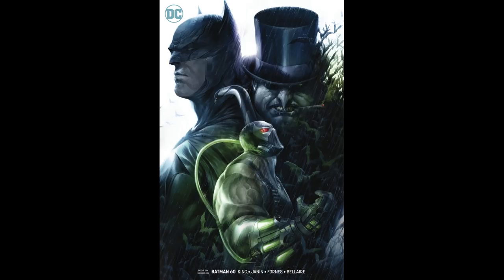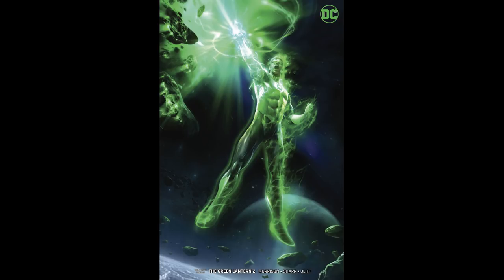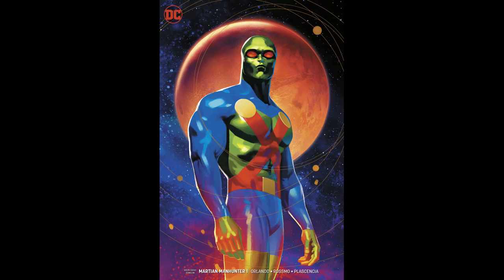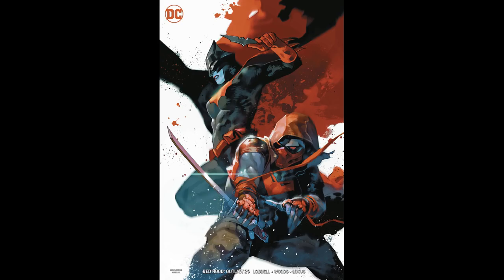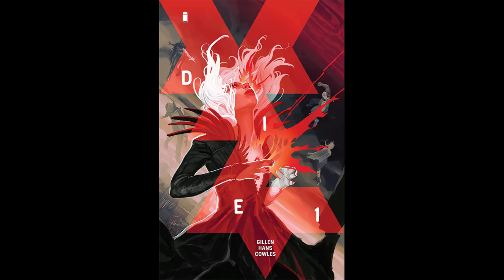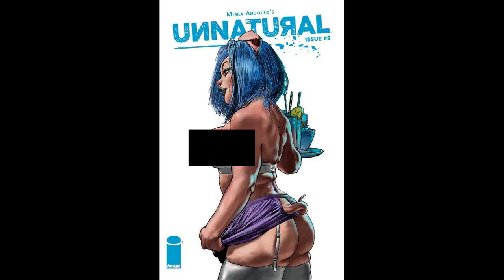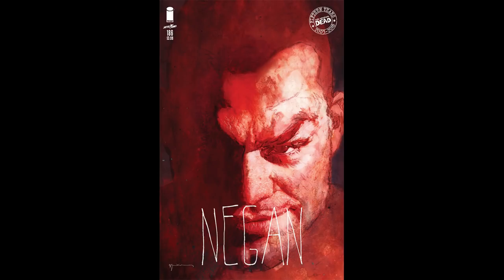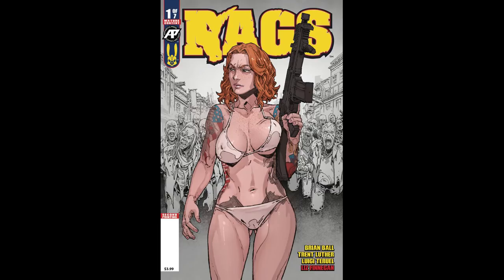On The Hunt - New Comic Speculation December 5th! Rags #1 2nd Print! Prodigy Netflix Spec!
"On The Hunt."  This is a weekly series where I share what I am "On The Hunt" for this week.  The goal to have these videos published as early as possible on Wednesday.

Remember don't blow your rent money on these specs, this is purely for fun.  Enjoy responsibly!!

Let the hunt begin.